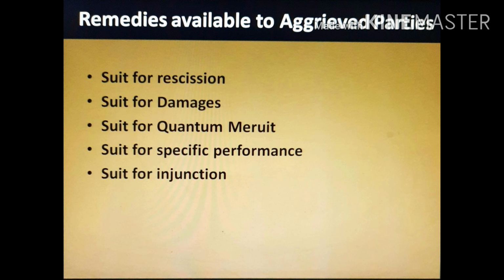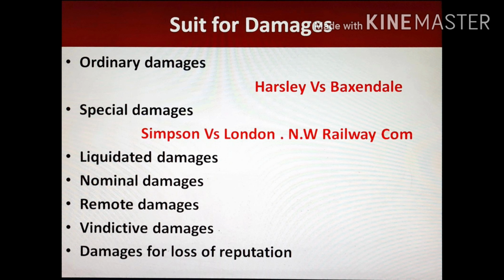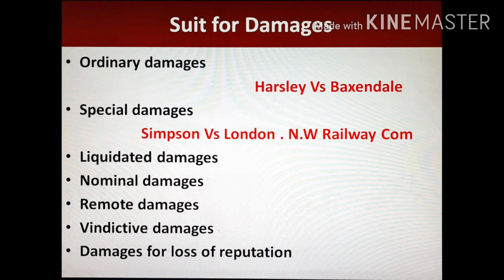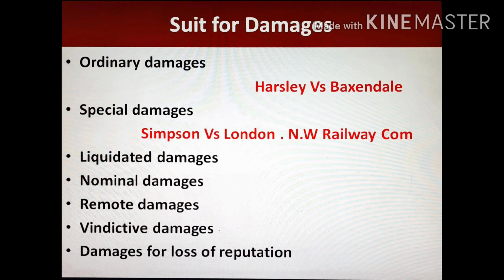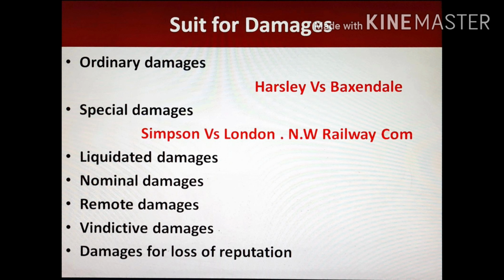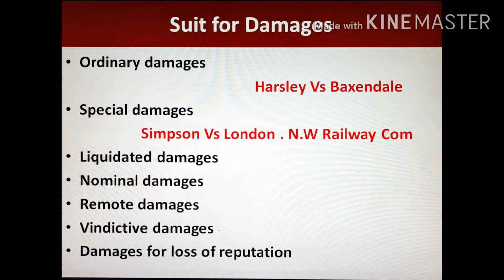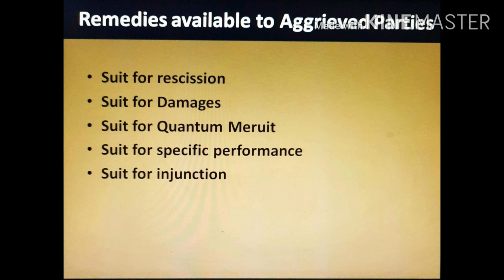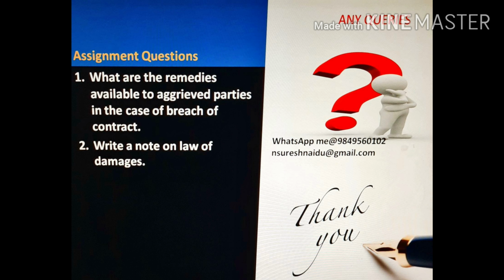Remedies for Breach of Contracts